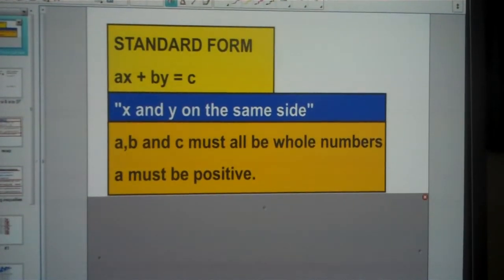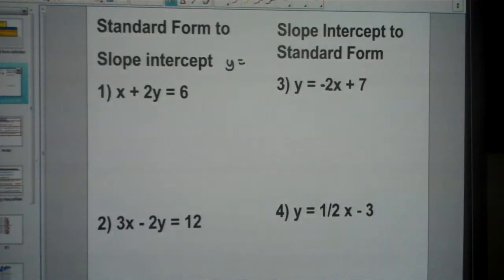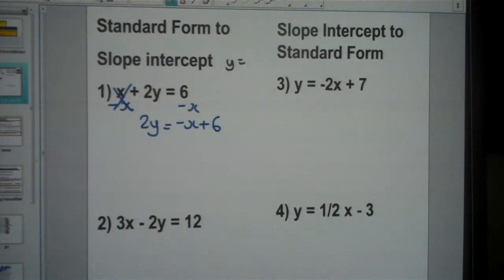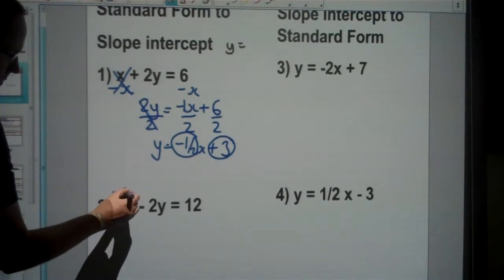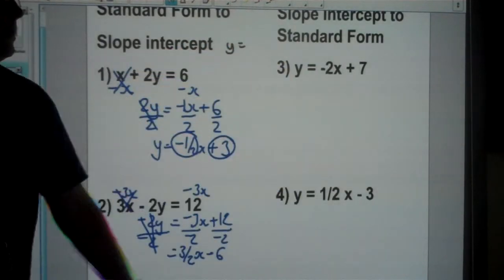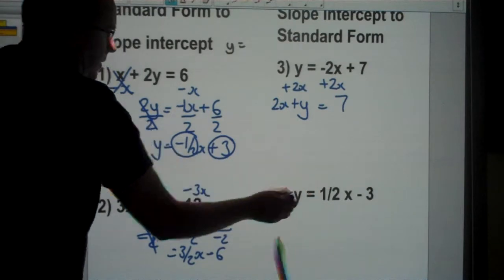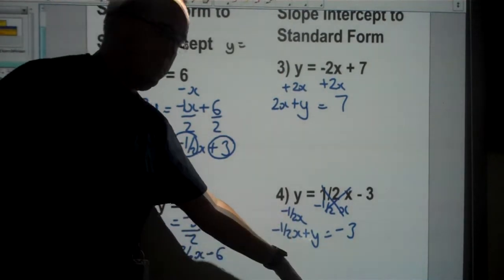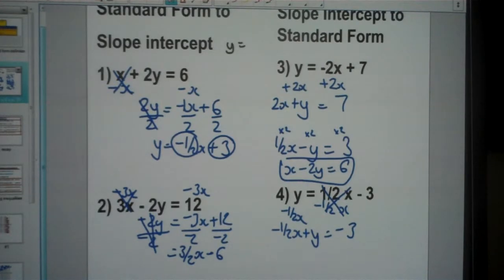Algebra 1 Unit 1 Lesson 9 pt1 write in standard form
NOT PART OF UNIT 1 in 2018-19
Converting equations between slope intercept form and standard form